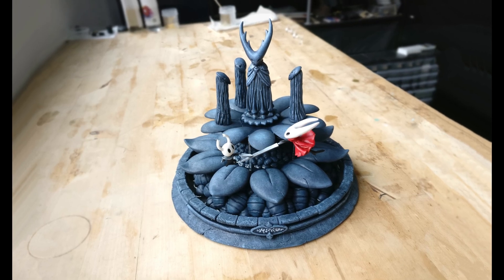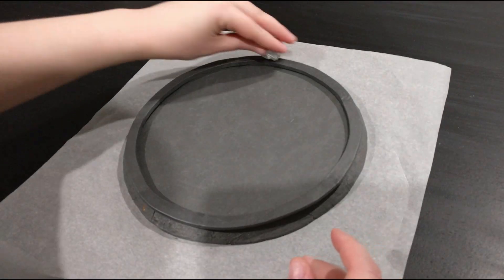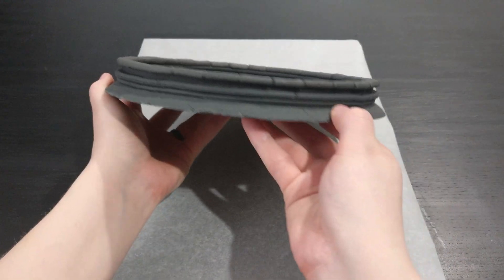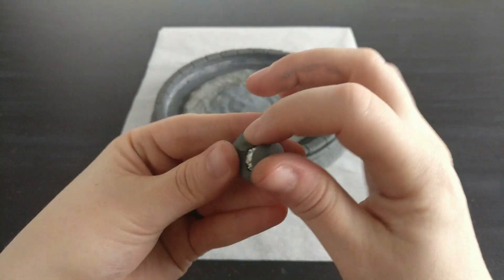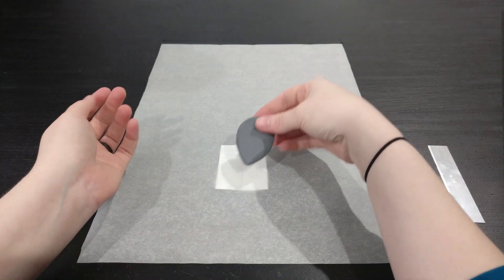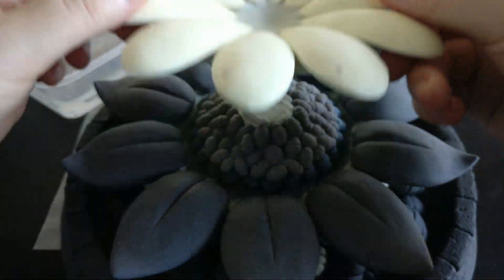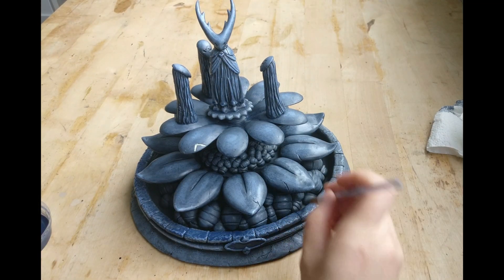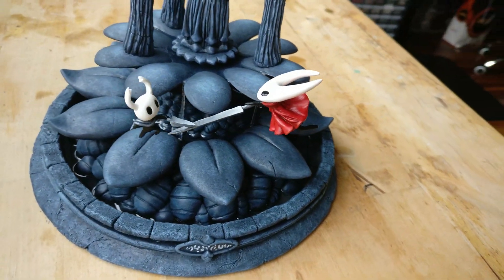Hollow Knight - City of Tears Fountain Tutorial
All these memories, they will fade away like tears in the rain…

Materials Used:
Baking paper/Glass surface to work on
Cork board
Polymer clay
Translucent Liquid Sculpey
Toothbrush
Aluminium foil
Exacto knife
Needle tool
Ball tool
Silicone clay tools
Apoxie sculpt
Loctite gel
Acrylic Paint – Payne’s grey, Dark grey, Colony blue, Phthalo blue, Titanium white, Carbon black
Paintbrushes
Dish washing detergent
Matte medium
Paintbrushes/Airbrush
Gloss gel
Clear glue
Acetate sheet
Art resin